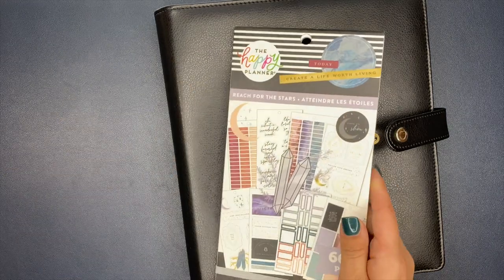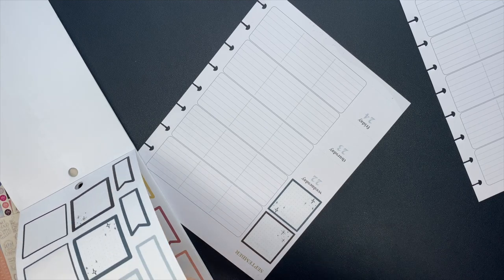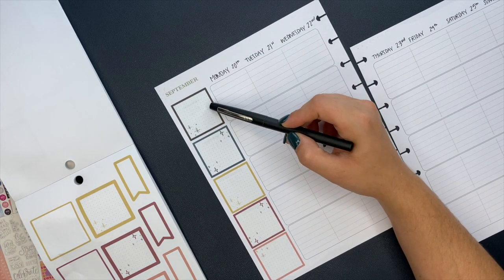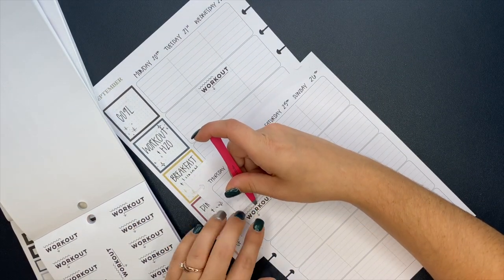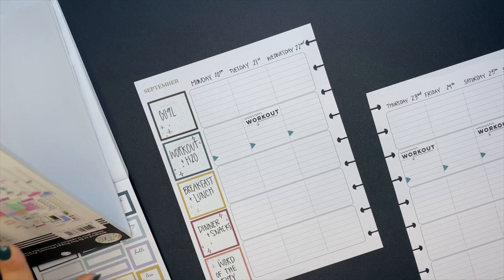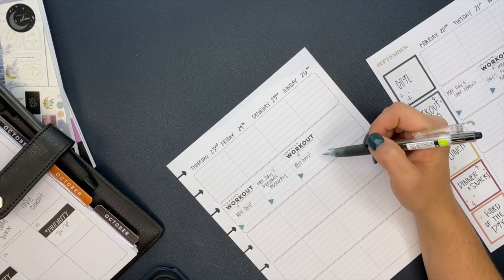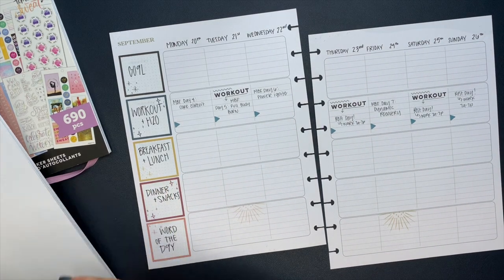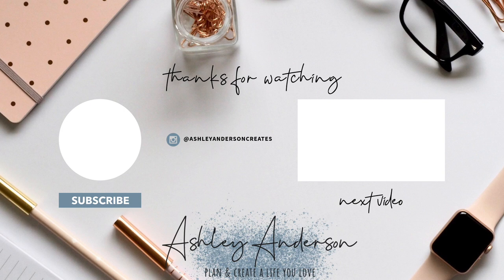Prepping my fitness planner for the week in a Classic Teacher Happy Planner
Hey planner friends! In this video, I'm getting my fitness planner setup for the week! When I use the teacher planner by The Happy Planner, I like to re-work it so I can have Saturday and Sunday (instead of Mon.-Fri.). and then I choose 5 different categories for the left side.

For my categories, these are the ones that I always have:
1.Goal
2. Nutrition tracking
3. Workout tracking
4. Water tracking

As long as I have those 4 main categories, I will play around and add some other ones. Sometimes I combine categories to have more space (for example, I combined workout & water).

Here's some other category ideas:
-word of the day
-motivation (can be used for quotes, stickers, etc.)
-journaling
-positive from the day
-habit tracking
-sleep tracking
-gratitude
-food prep list
-small photo of the day
-looking forward to (something to motivate you for the next day)
-currently reading
-currently section

// Links
2021 Rock This Teacher Planner (the one I'm using in this video)

DELUXE COVER: (this is not the same as mine but close!)

OTHER LINKS:
Clear Labels for Dividers
Black Pen Loops